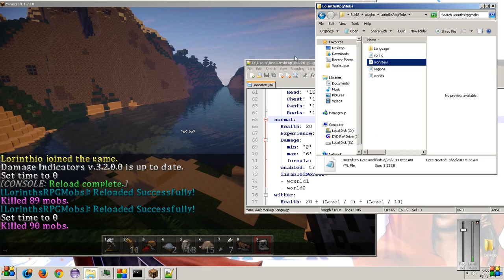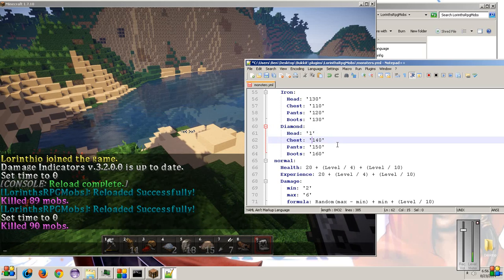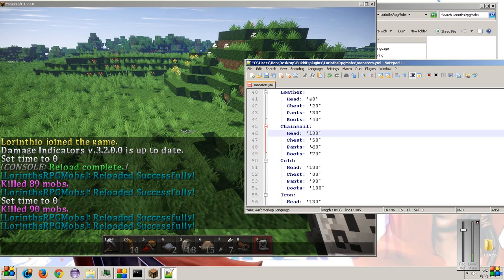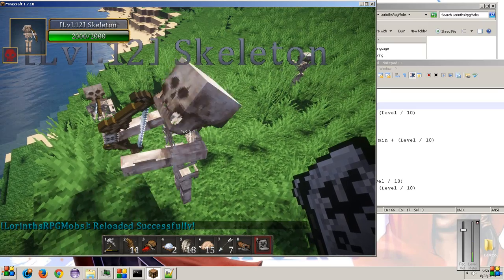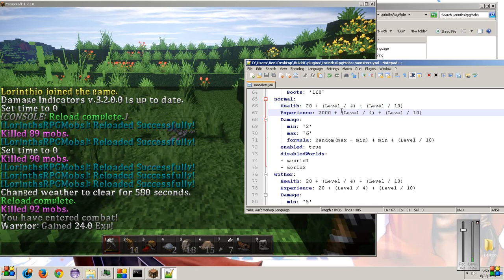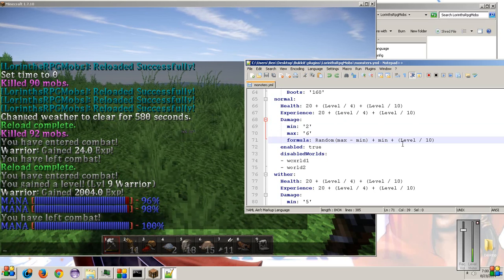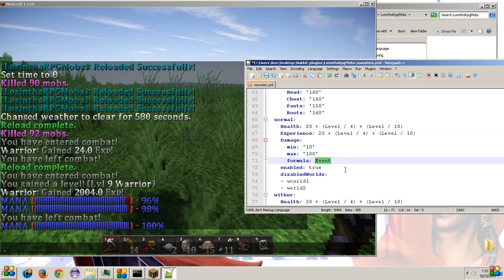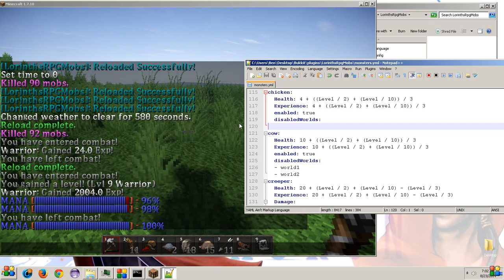Lorinths Rpg Mobs Tutorial Monsters.yml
This is a short tutorial on how to get my plugin, LorinthsRpgMobs, setup and running. I focus on the Monsters.yml file in this video, and get into the dirty details!